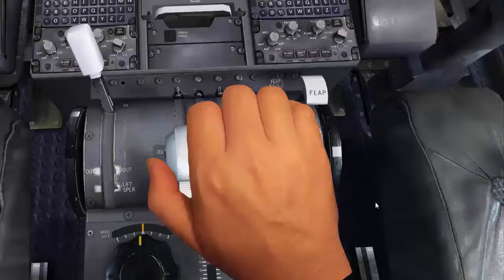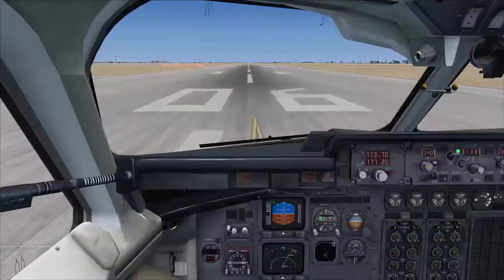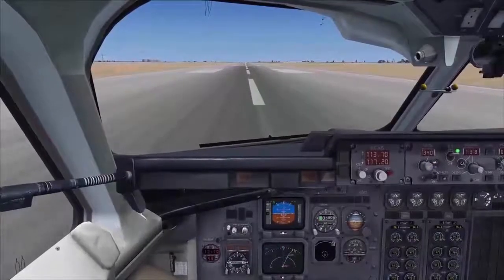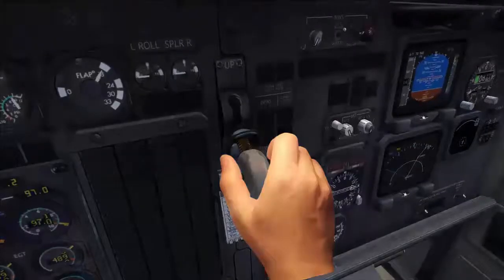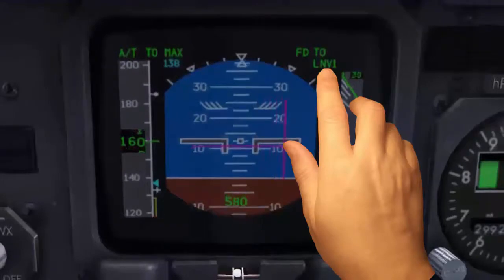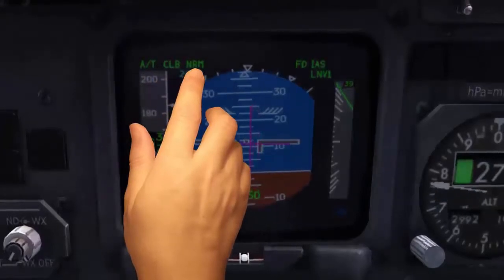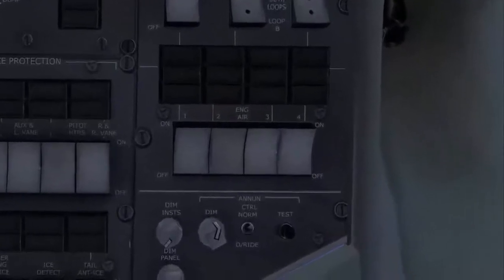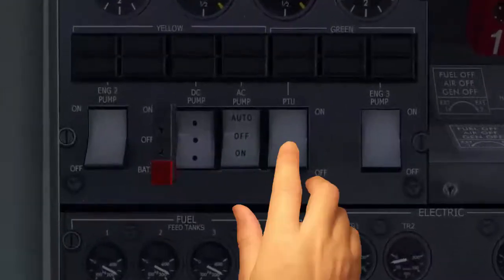Fsx Tutorials Qualitywings RJ100 85 70 Tutorial Part 12 On How To Perform The Takeoff And Climb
In this tutorial i will discuss step by step the takeoff and climb procedure and check.